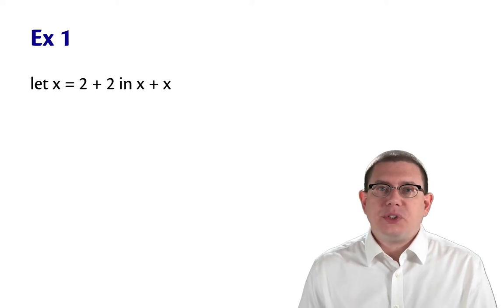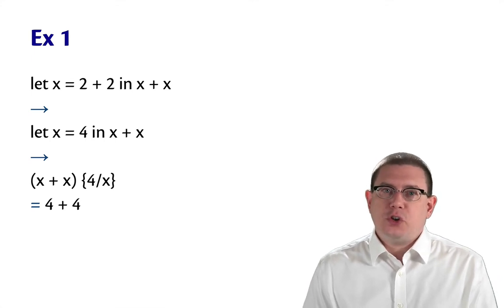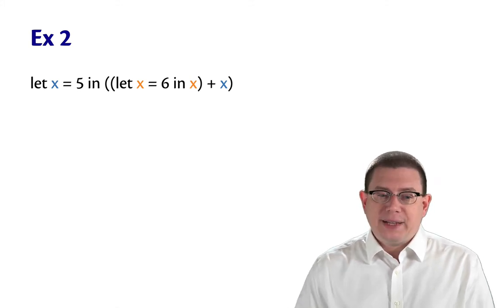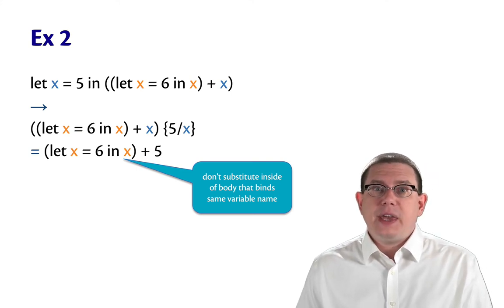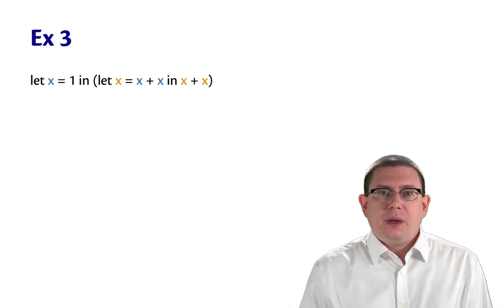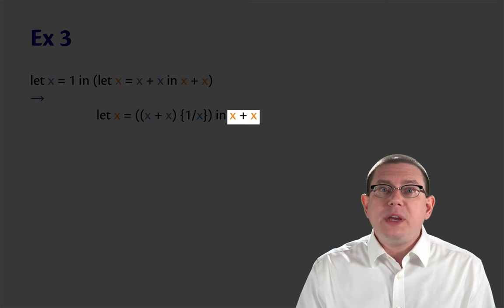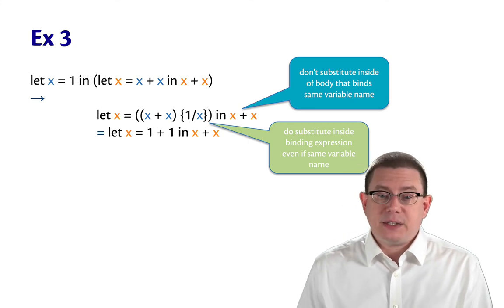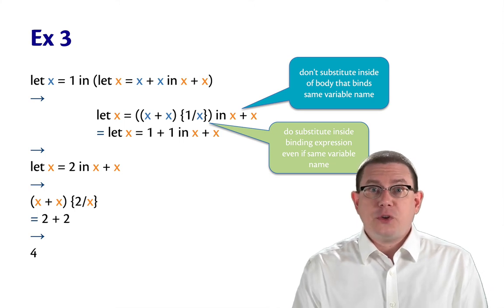Substitution Examples | OCaml Programming | Chapter 9 Video 16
The semantics of `let` uses a notion of substitution, but, how should that be defined?  These examples lend intuition.